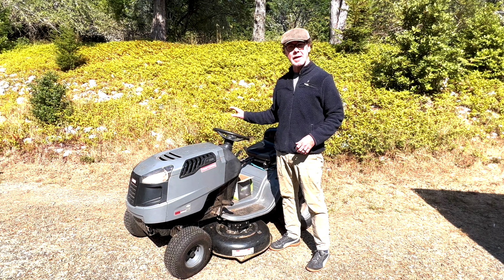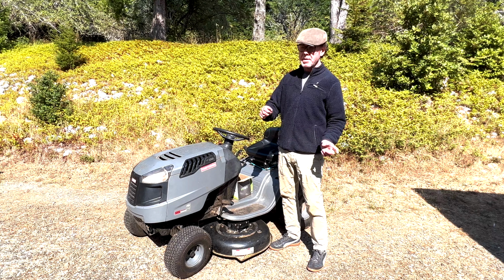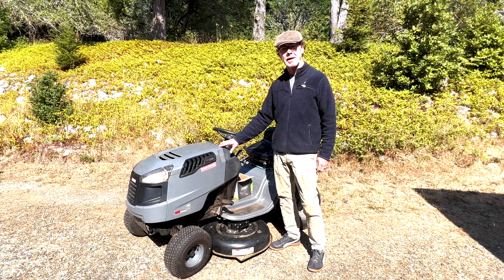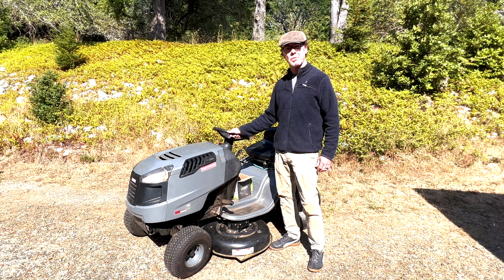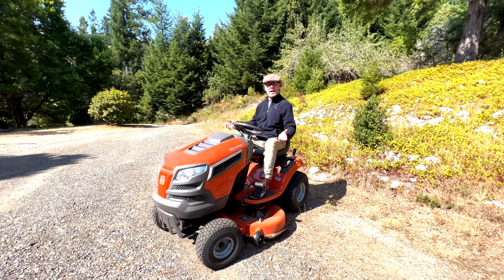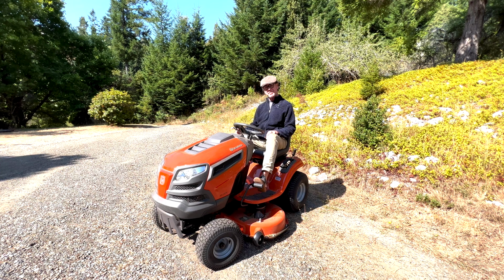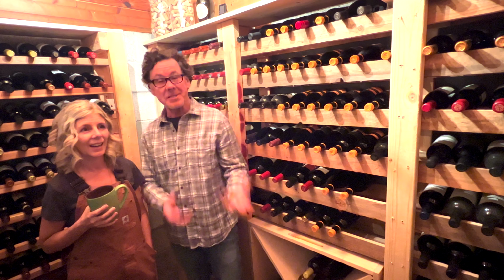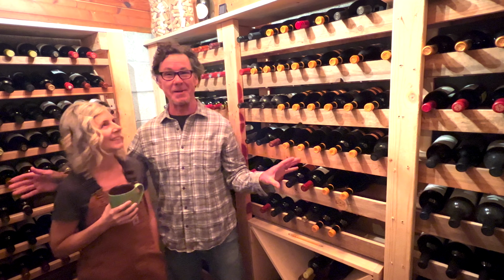Tractor Therapy, Wine & Monkeys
Thanks for joining us for today's video.  Ty & Lisa